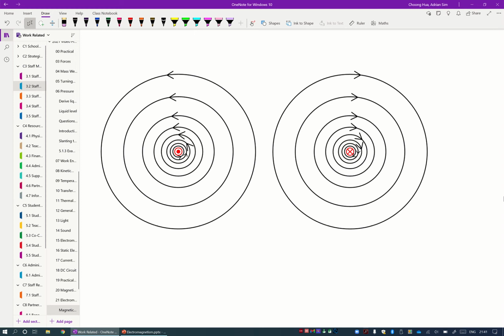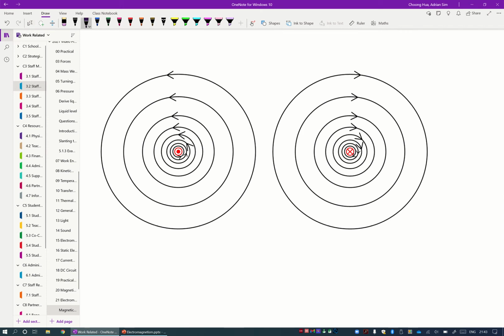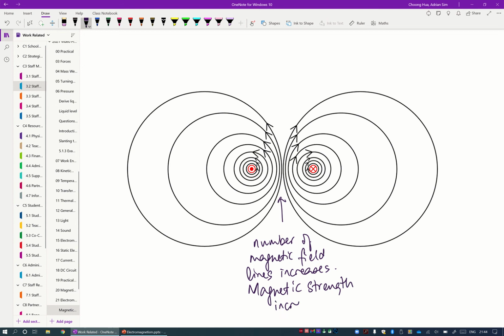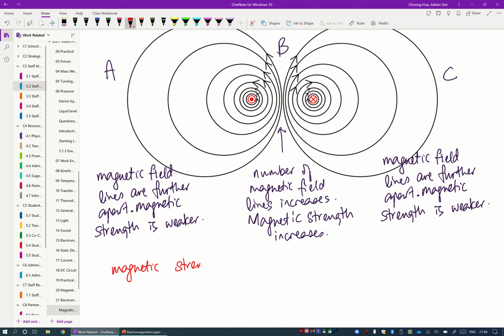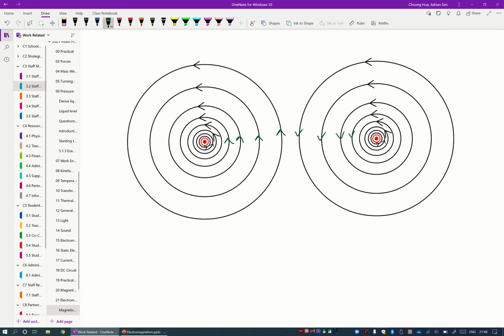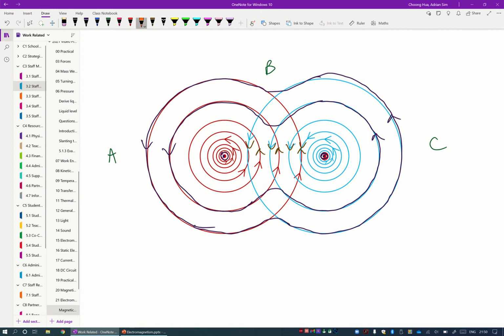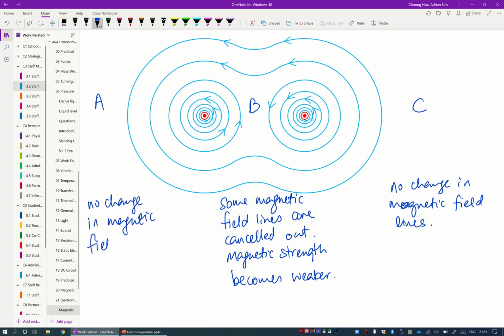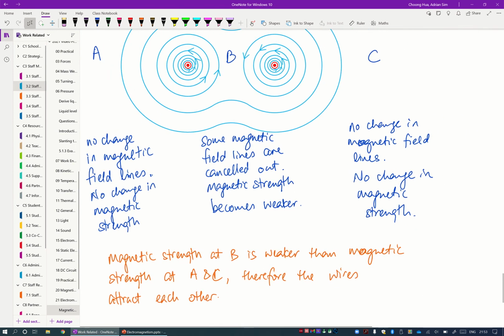Interaction between Two Magnetic Field